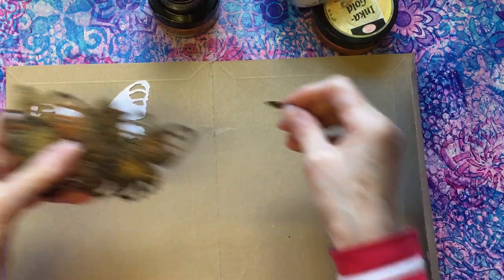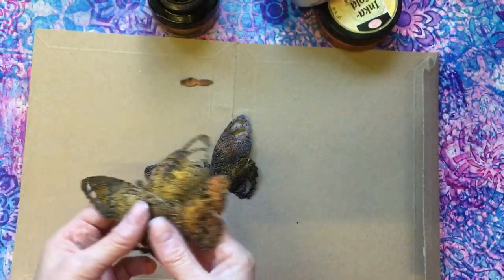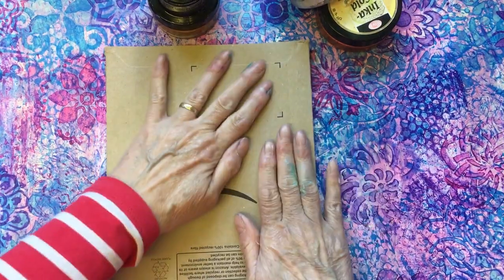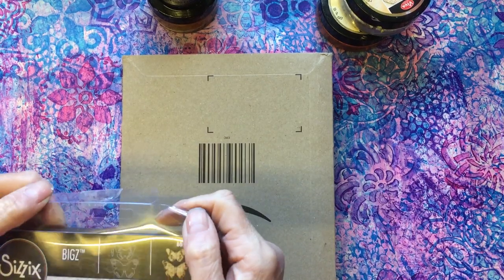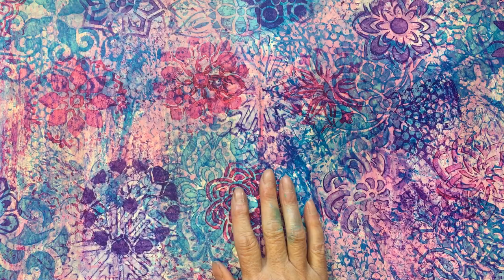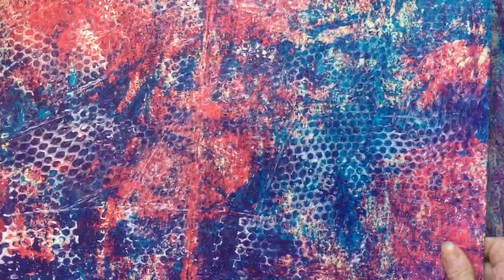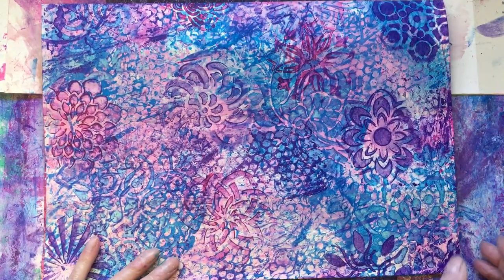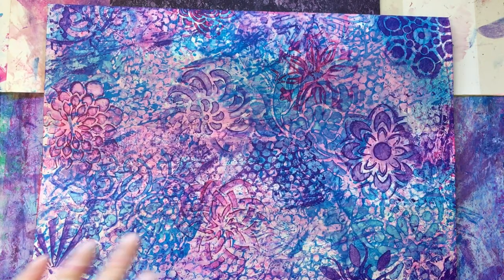Embossed butterflies - Show & tell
Here I am showing you some embossed butterflies I made using the Tim Holtz Tattered Butterly die that the lovely Shala Carter bought me